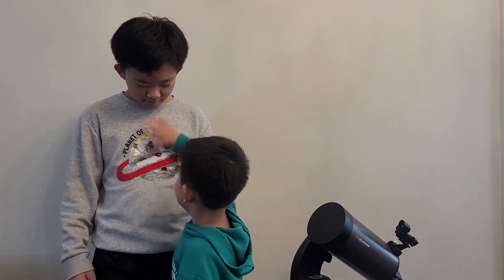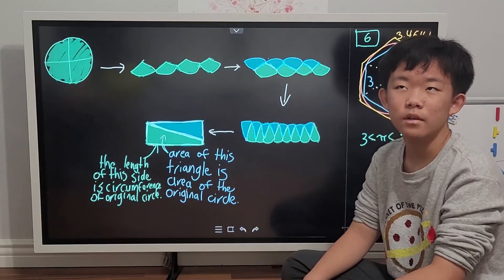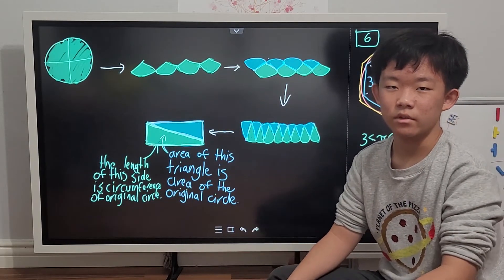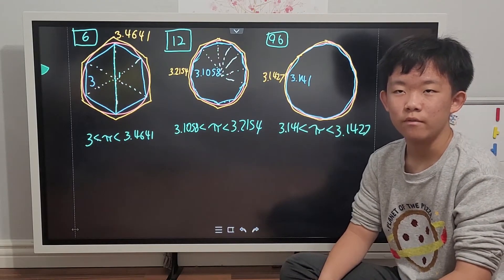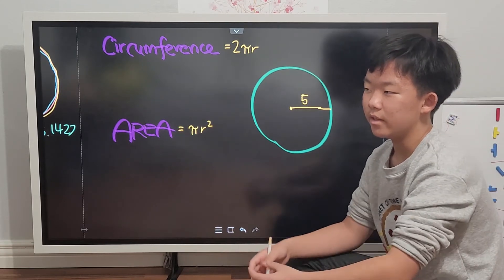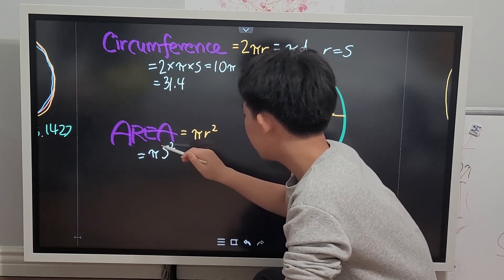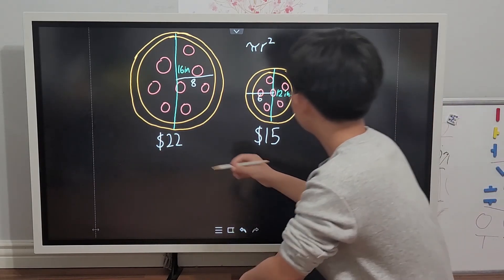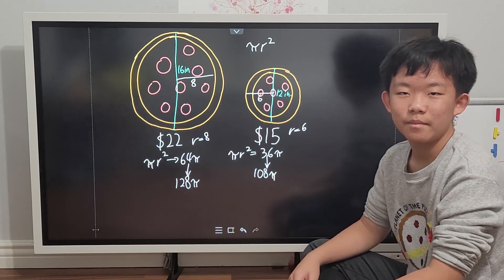Simple Explanation of Pi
Hey guys! Today, let's do some more math, about pi, 'cause it's pi day!

Let's talk about who created pi, how Archimedes made pi more accurate, basic formulas with pi, and word problems with pi.